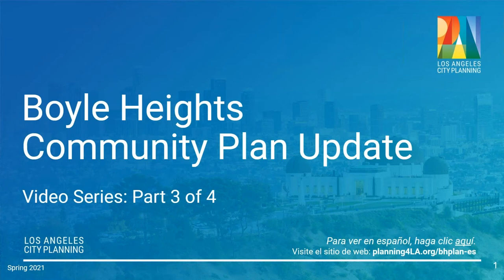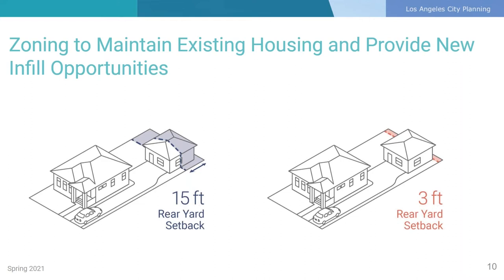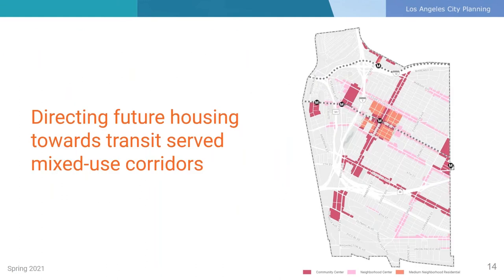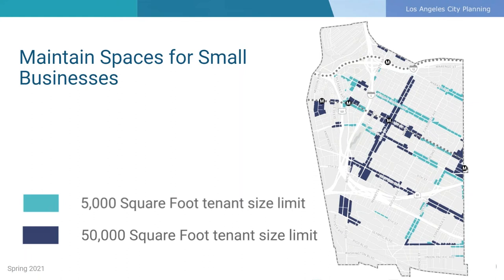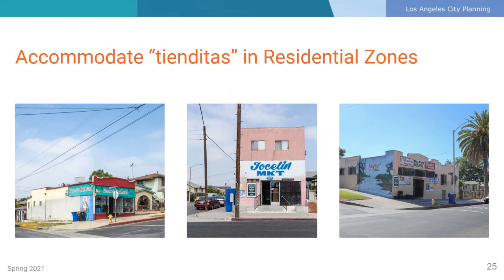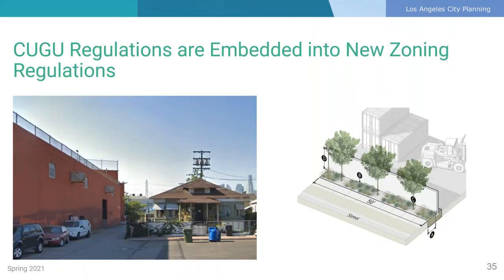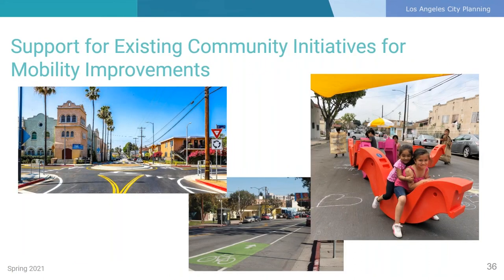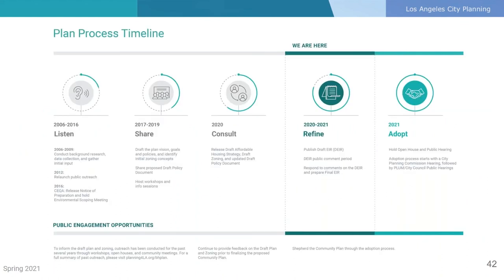Boyle Heights Community Plan Update (3/4, English)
As we strive for equity and inclusion in every aspect of our policymaking, City Planning has continually engaged residents and stakeholders in Boyle Heights since the beginning of the Plan process in 2012, garnering valuable feedback that has fundamentally shaped the Plan’s policy direction and new zoning concepts. The documents discussed in this video series are also reflective of the extensive and continued grassroots work that organizations do—work that has empowered the residents of Boyle Heights to develop a vision for their community that represents their values and immediate and long-term needs.

This four-part video series provides an in-depth overview of the planning process to date and the proposed plan, zoning, and community benefits program.

To view the Draft Plan, proposed zoning, and other community planning resources,